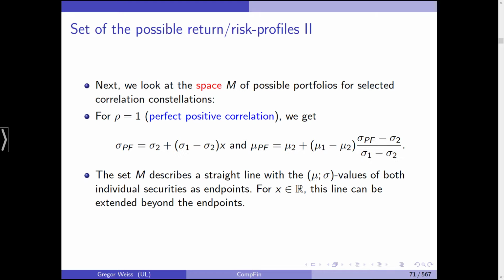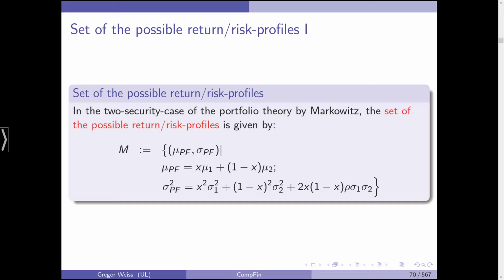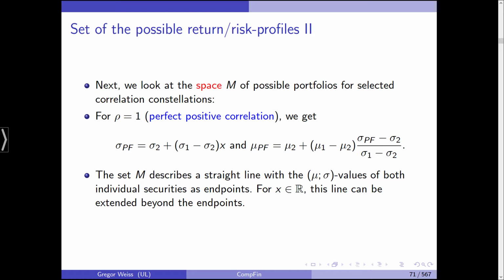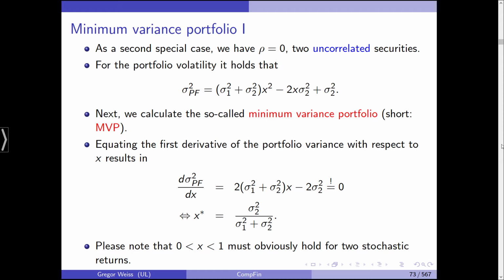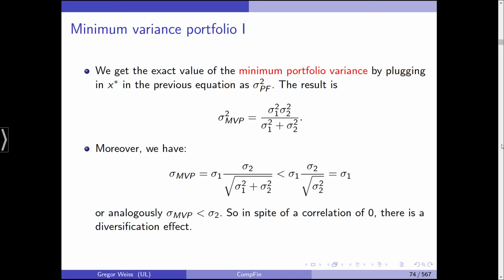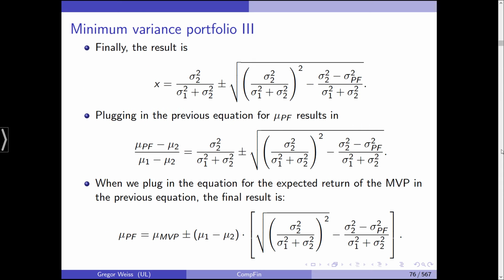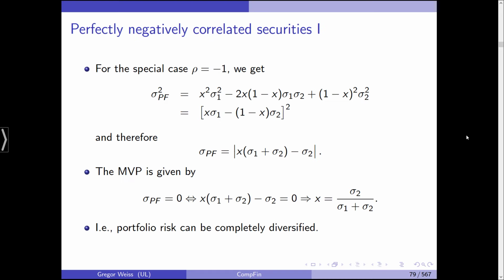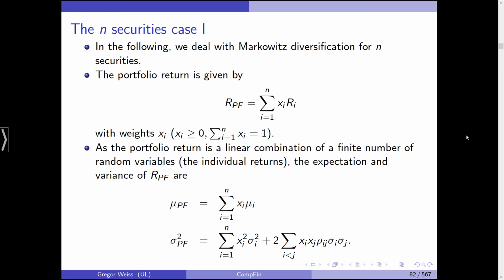Computational Finance - Video 5 - Portfolio Theory - Minimum Variance Portfolio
Fifth video in the lecture series on Computational Finance. In this video, the set of possible portfolios for correlations -1, 0 and 1 as well as the Minimum Variance Portfolio are derived.